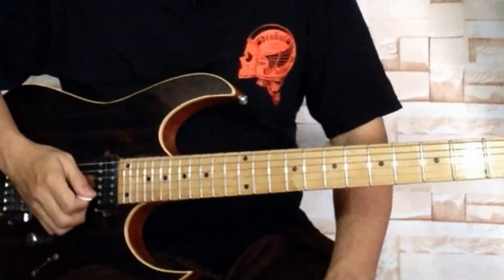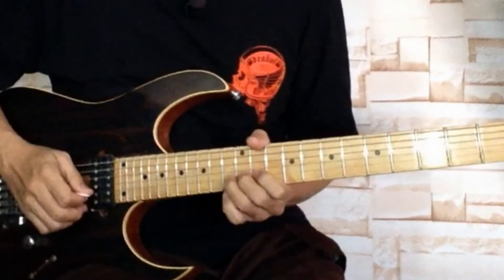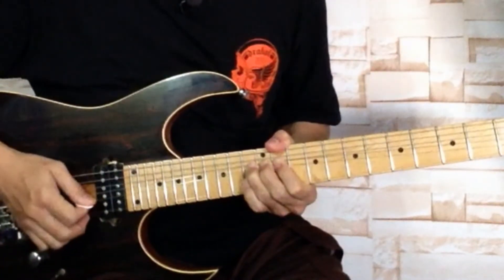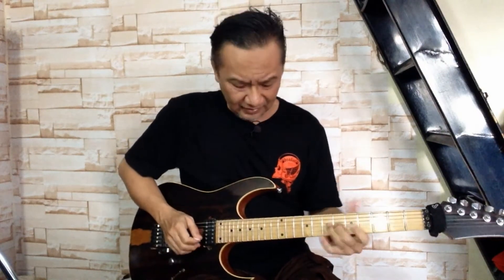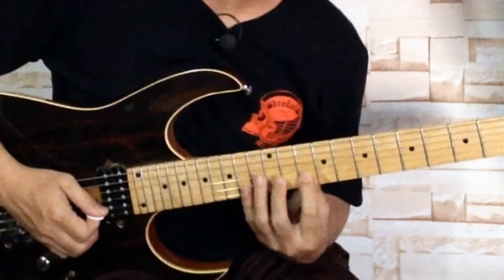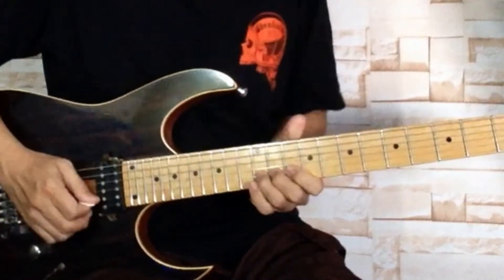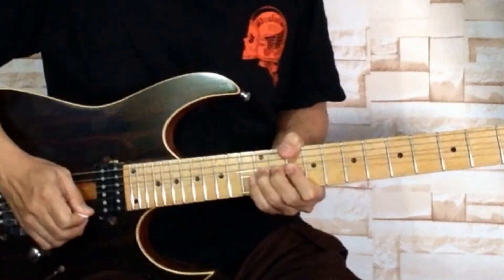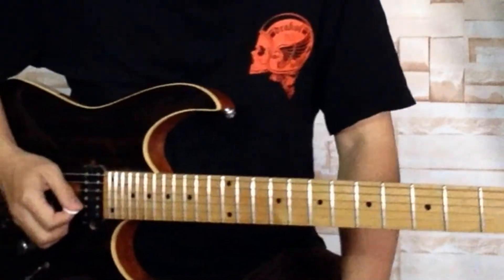Belajar Tehnik Dasar Gitar: BENDING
Bending adalah tehik gitar yang memberi warna yang khas dalam pernainan gitar. Tehnik ini dipakai dalam semua permainan gitar para gitaris profesional. Sebab itu wajib para gitaris menguasai tehnik ini. Video ini akan menerangkan cara yang baik dan benar dalam memainkan tehnik bending ini.

Selamat Belajar,
Salam Sang Gitaris